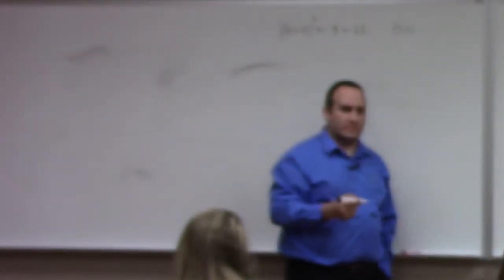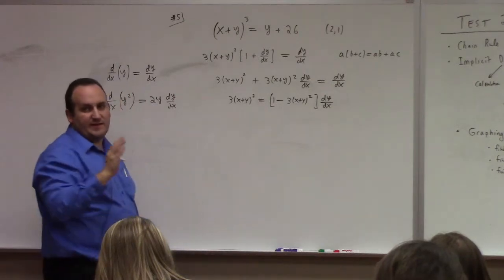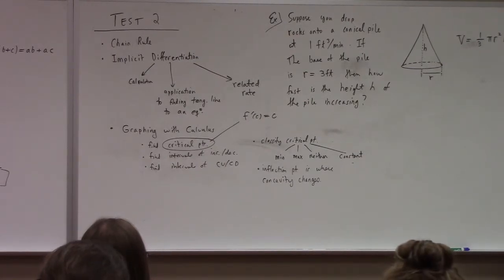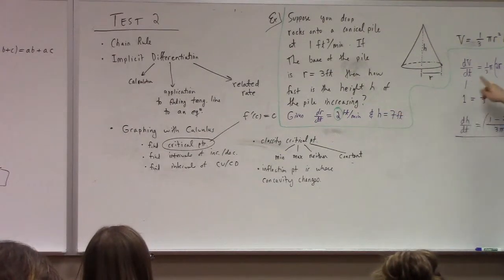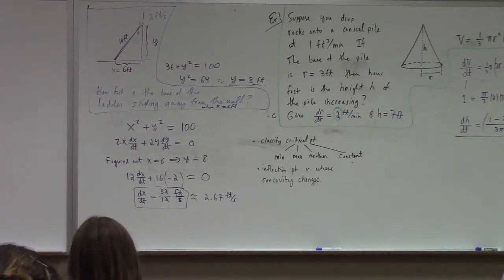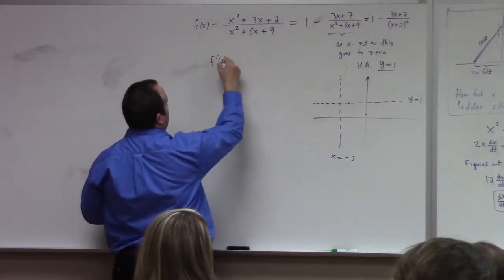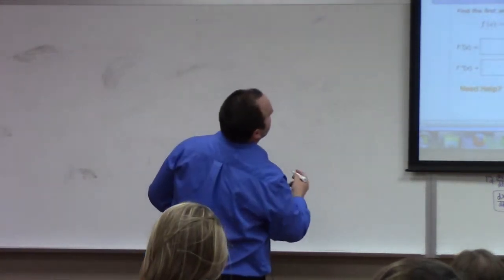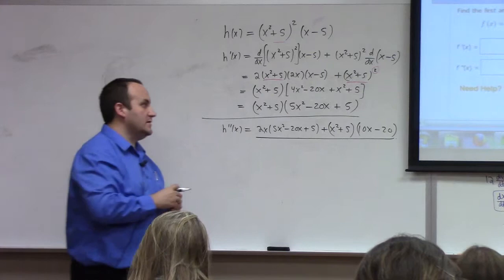Basic Calculus: Lecture 14: Review for Test 2